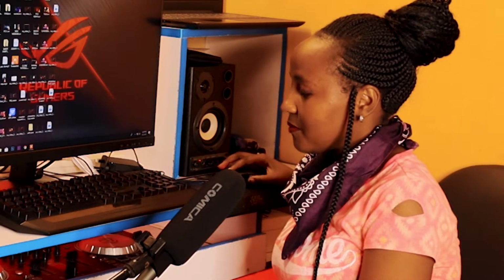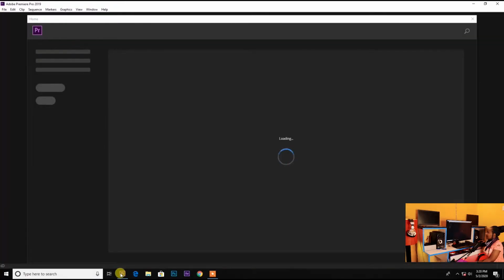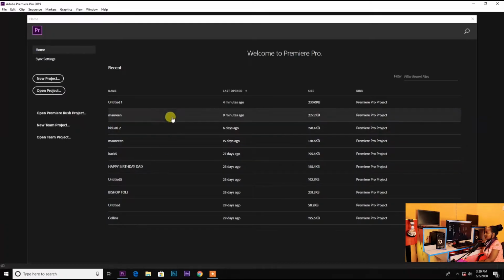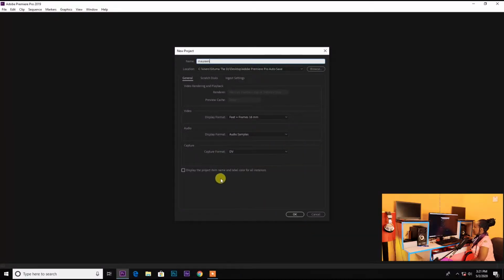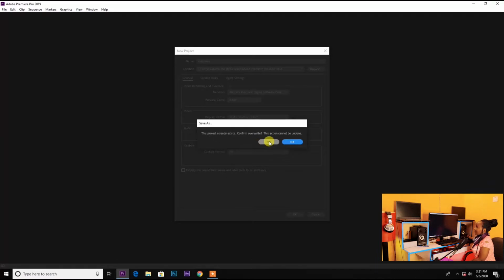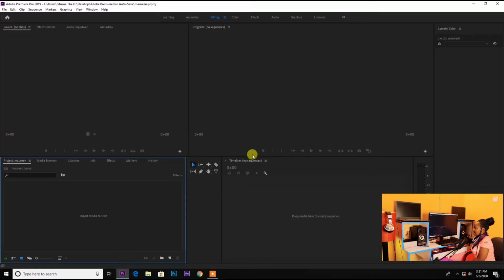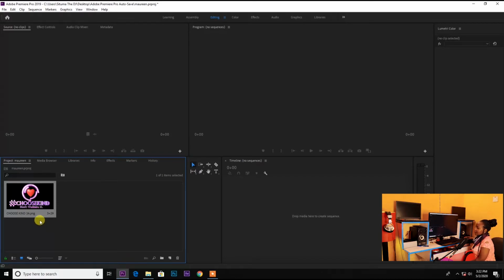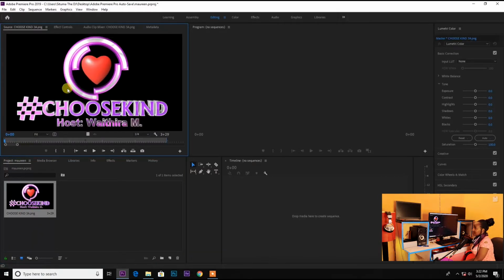Basic intro to Premiere Pro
Learn Basic intro to Premiere pro, this covers files importation to your software, cuts and more